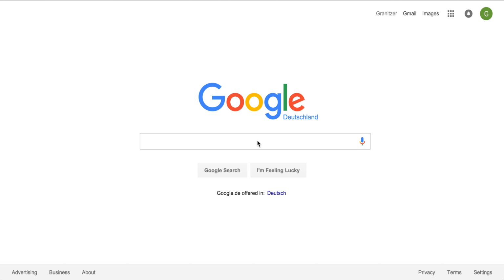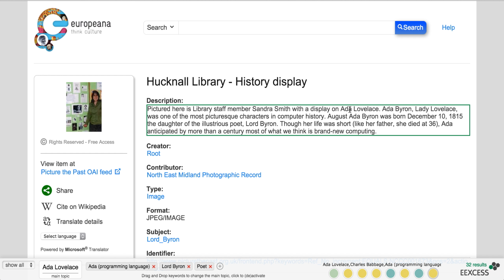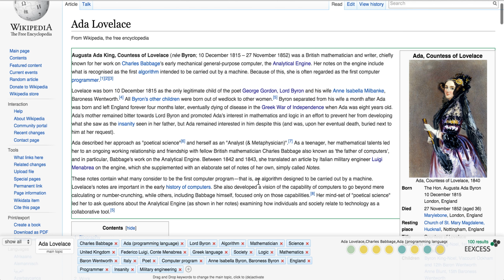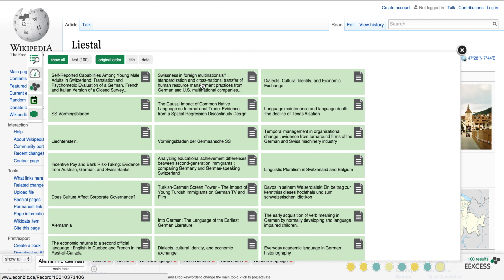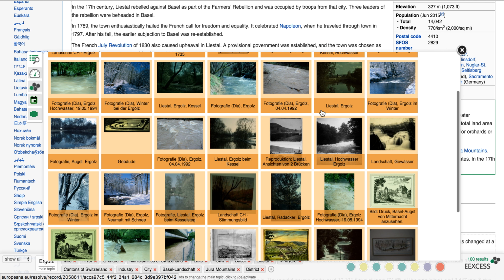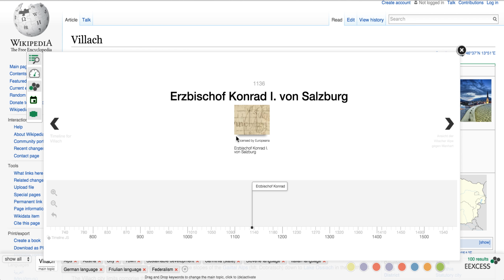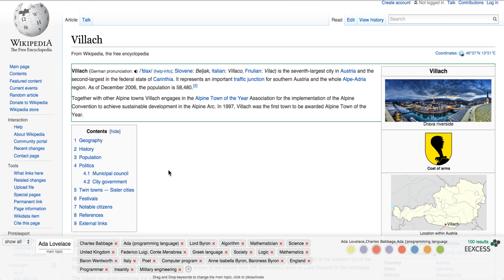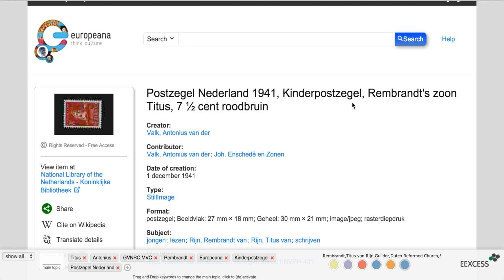An extended Demo on EEXCESS Features using the Chrome Browser extension